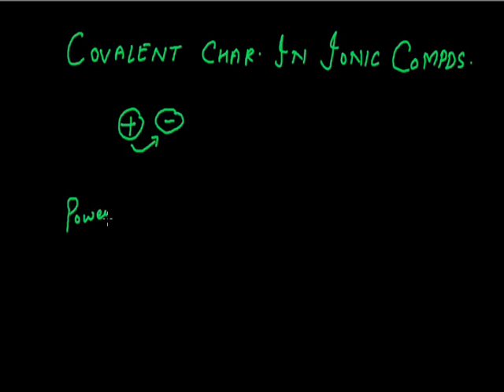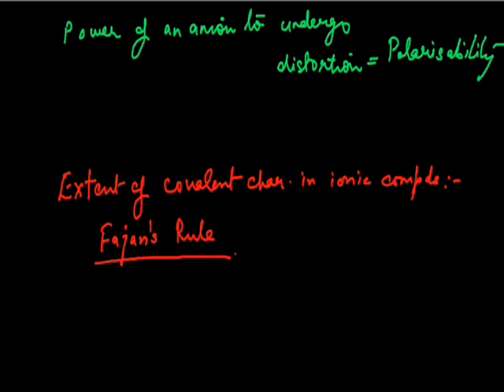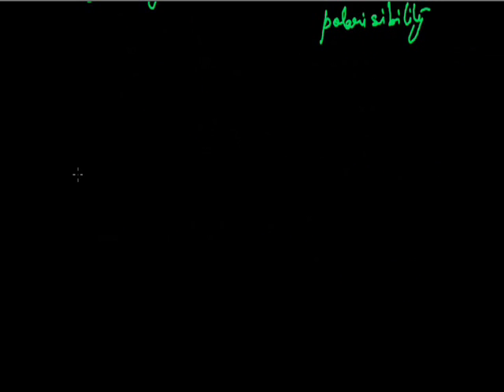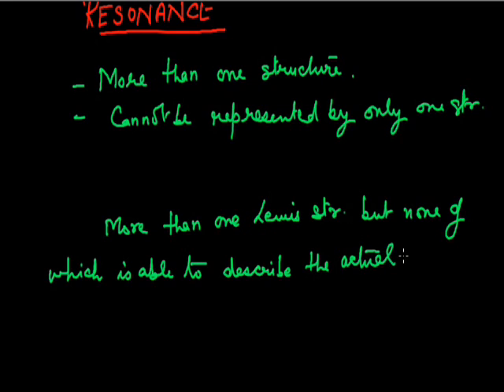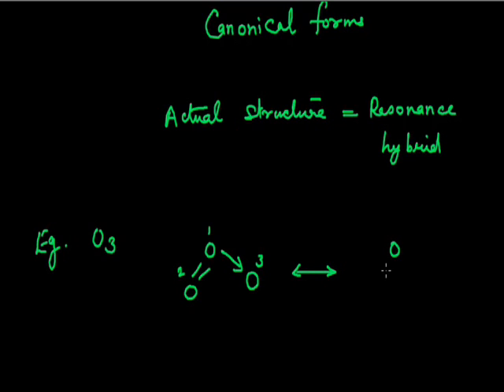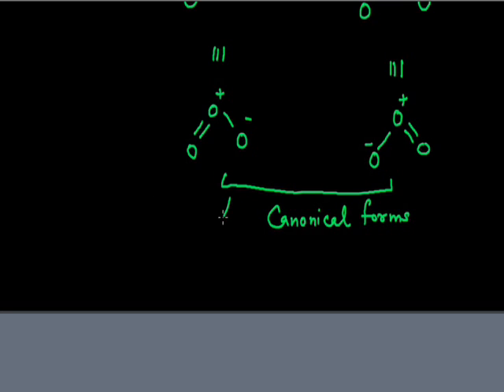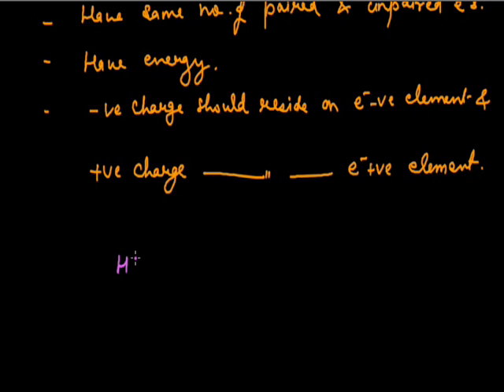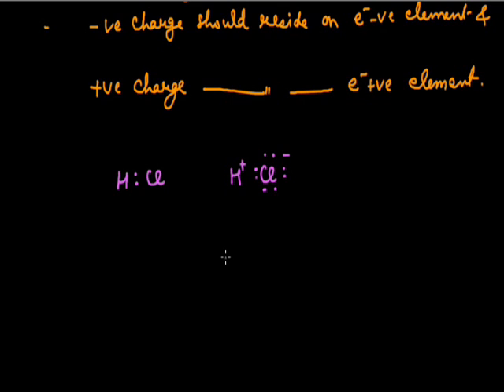Chemical Bonding 006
Covalent character in ionic compds., resonance grade xi